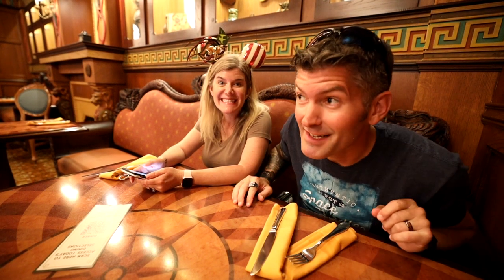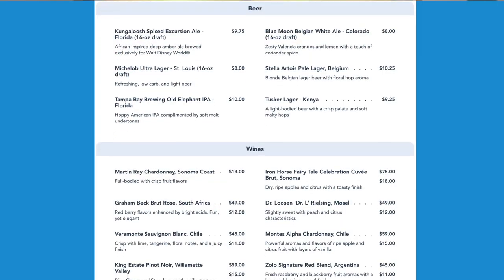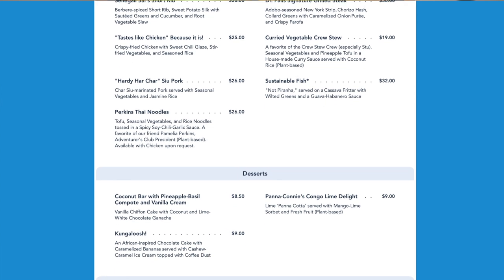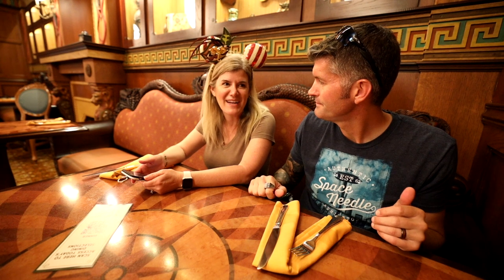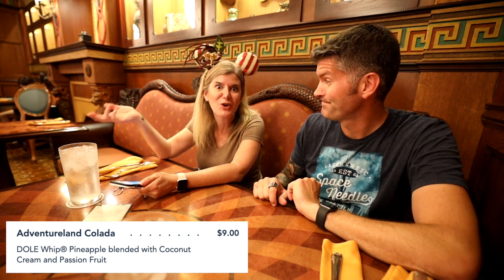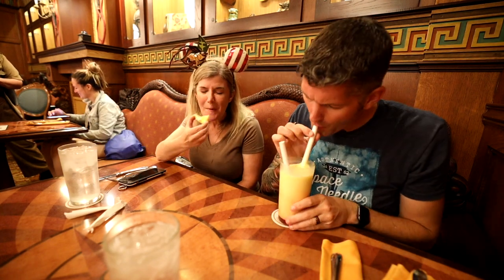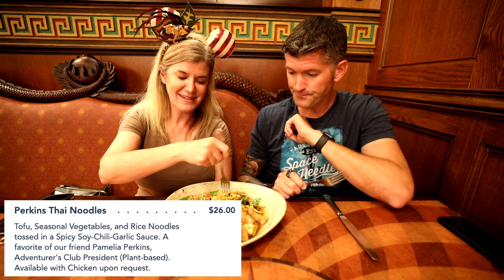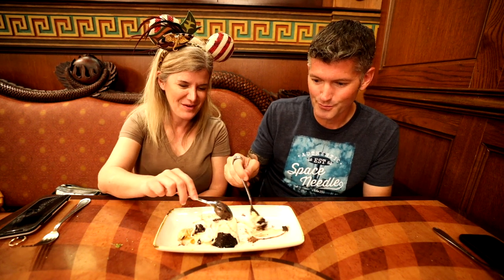Skipper Canteen Lunch at Magic Kingdom in Walt Disney World | Disney Dining Review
Today was a first for us!  We ate lunch at the Jungle Navigation Co LTD Skipper Canteen in Adventureland at Walt Disney World's Magic Kingdom.  We are reviewing the ambience and theming, service, drinks, and food for this table service restaurant to hopefully help you make better decisions on where to eat next time you're at Disney World.  Enjoy!

If you need help planning your next magical vacation to Disney, Universal, or a Cruise, please check out Fantastical Vacations here: